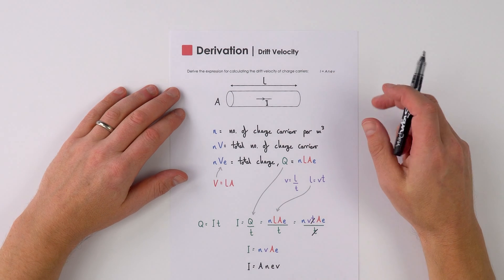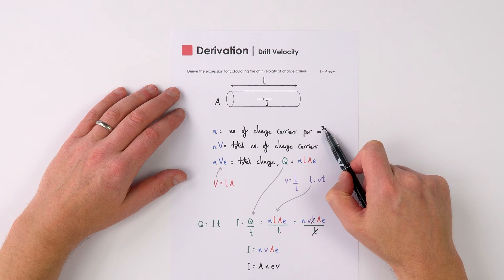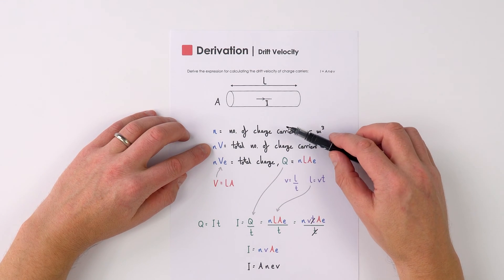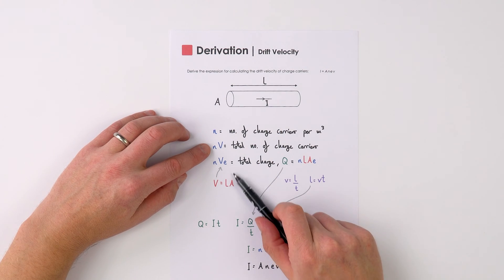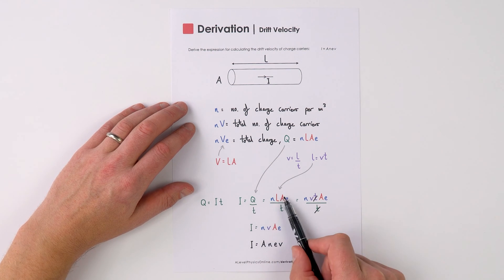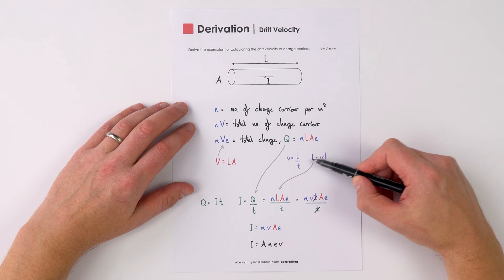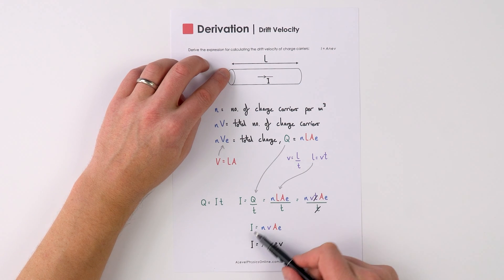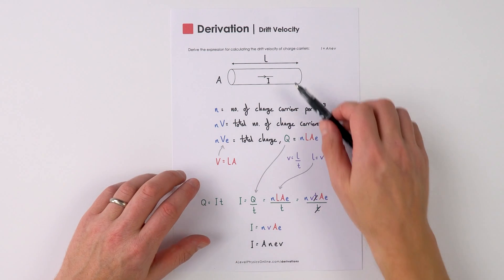How to Derive Drift Velocity Quickly - A Level Physics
How to quickly derive the equation for drift velocity, I=Anev, for A Level Physics.